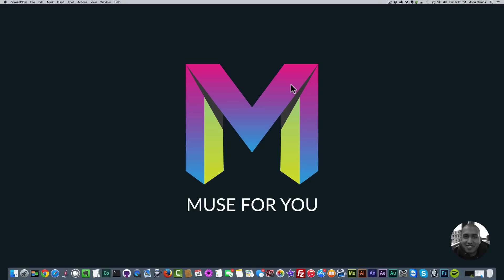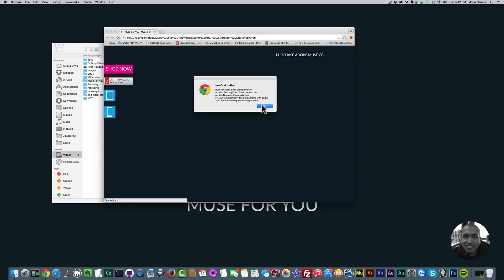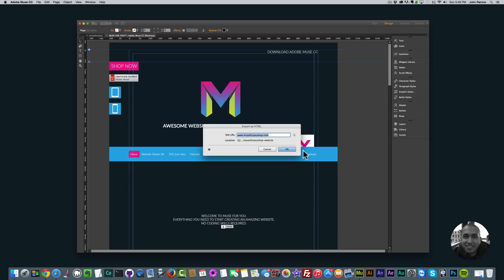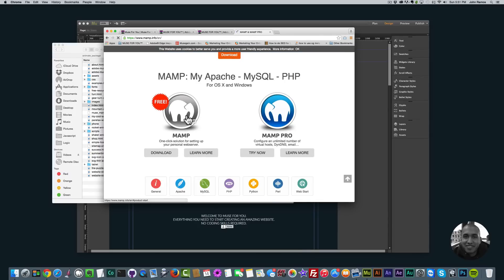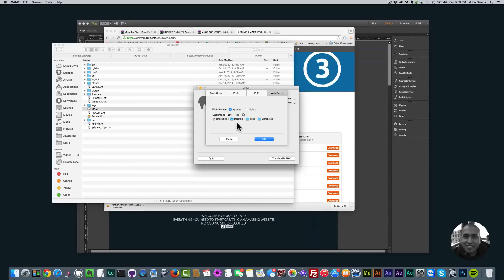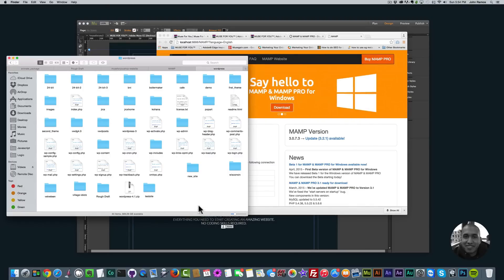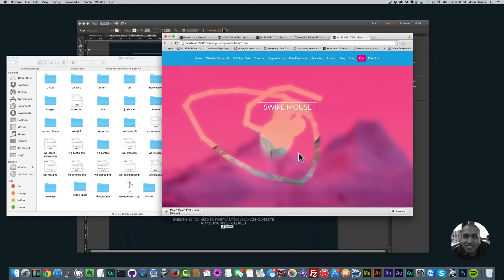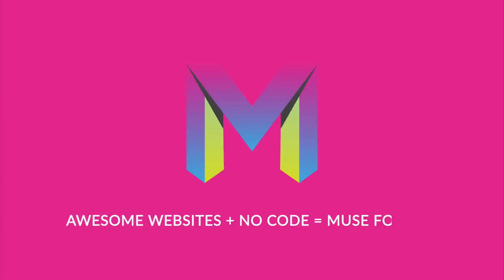Adobe Muse CC and MAMP | MuseJSAssert Fix